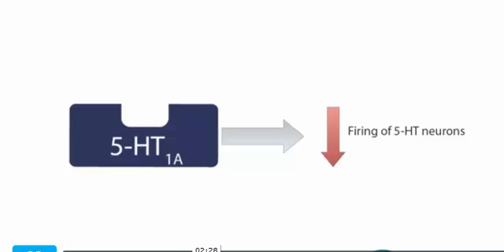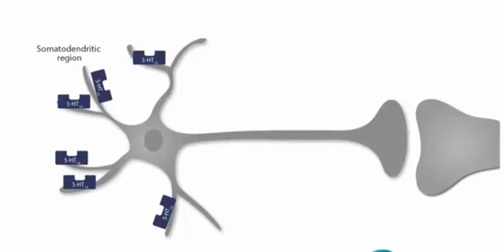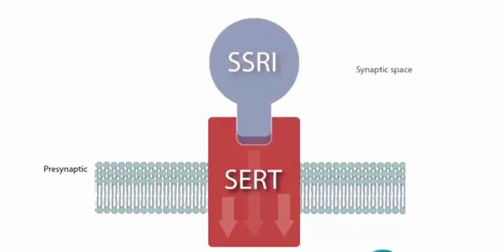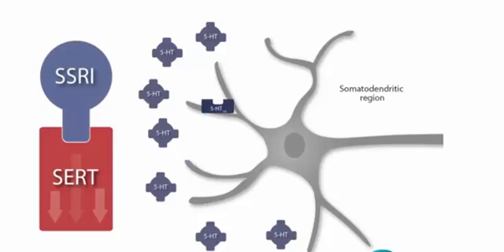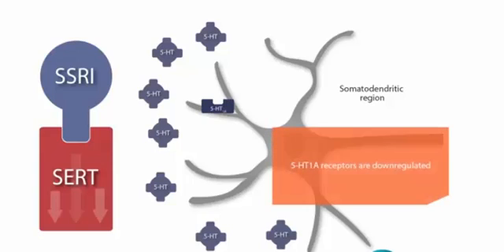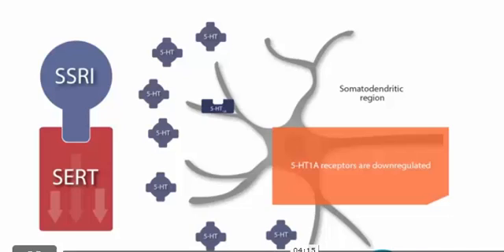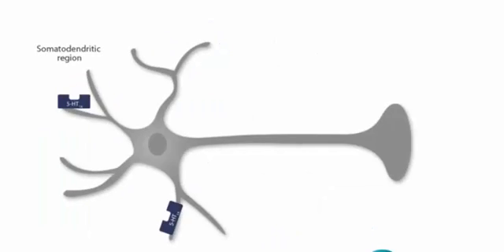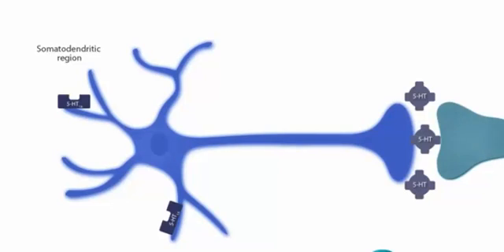Theory for delayed effect of SSRI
The role of 5HT1A receptors in the mechanism of action of selective serotonin reuptake inhibitors (SSRIs).